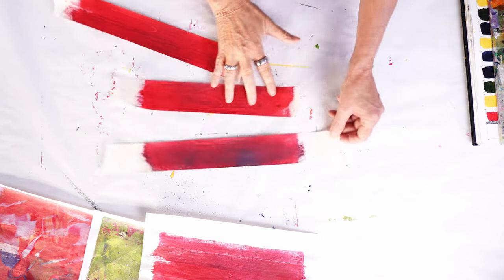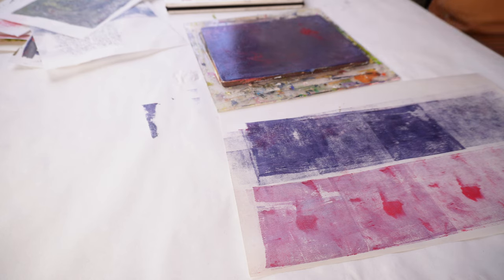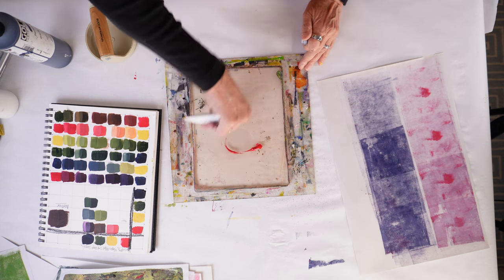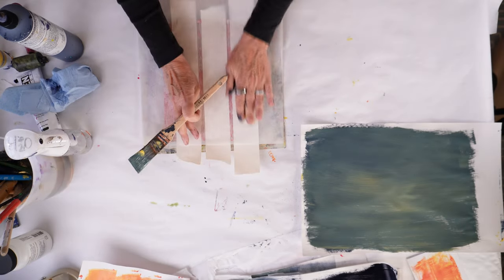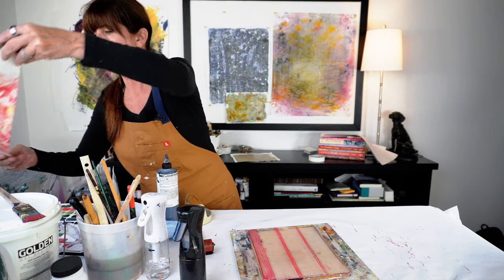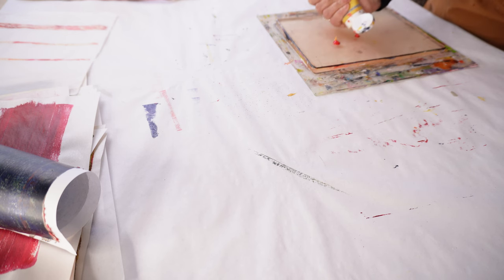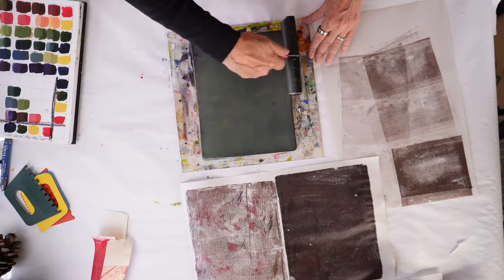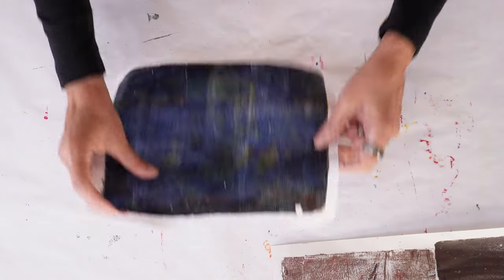Color Study Using Gelli Plate | Part 4 of Series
This week we are continuing our color study using gelli plate prints to explore our options.

⭐  Enroll in my FREE Gel Print Video Guide  ⭐

It’s a video-based mini-course on everything from what to do with your brand-new gel plate to printmaking with it.

This video is part two of a series of videos using the same color study.

Using the gel plate as a surface to blend colors helps to expand the possibilities that these four colors can make when mixed and rolled out.

When going in deep on a color study, especially for mixed media, it’s a really good idea to use the materials in different ways and with different mediums.

In the first video we mixed the colors.
In the second video we painted papers with the colors.
In the third video we painted on tissue paper using a lot of water.
And now, we are using the gel plate to push the color study into new directions.

I hope this series encourages you to expand your color studies beyond just color mixing.

Gelli Arts Gel Printing Plate - 8" X 10"

Gel Press Monoprinting Print Plate - 8” X 10”

Speedball Deluxe Soft Rubber Brayer, 2-Inch and 4”

Speedball Baren

Golden Heavy Body Acrylics - Heavy Body Acrylic - Primary Magenta

Lukas CRYL Studio Artist Acrylic Paint - Naples Yellow

Golden Heavy Body Acrylics - Heavy Body Acrylic - Sap Green

Golden Fluid Acrylics - Payne's Gray

Golden Fluid Acrylics - Titanium White

Newsprint Paper 12x16"

Deli Sheets - waxed 12x12"

Drywall Tape

Continuous Spray Bottles

Copy Paper

Rice Paper

Note: Painted Paper Studio is a participant in the Amazon Services LLC Associates Program, an affiliate advertising program designed to provide a means for sites to earn advertising fees by advertising and linking to Amazon.com, we do this at no extra cost to you.

💜I genuinely appreciate your support.💜

💌Mailing List 💌 If you’d like to be on my mailing list, please sign up

IMPORTANT: If you don’t receive an email from me (Jackie Bernardi) within a few minutes, please be sure to check your promotions and spam folders. I cannot send anything to you until you click the link in the first email.

Chapters

00:00 Introduction
00:28 Color Study Gel Prints Day 1
12:10 Color Study Gel Prints Day 2
23:22 Review of color study gel print papers